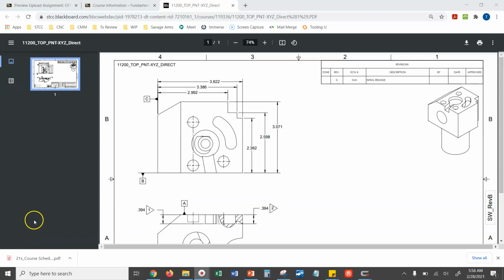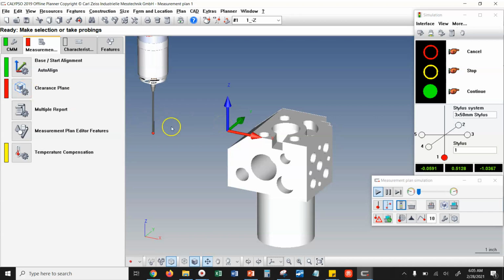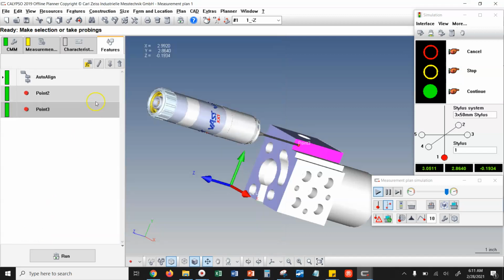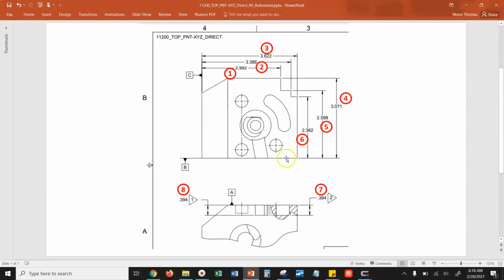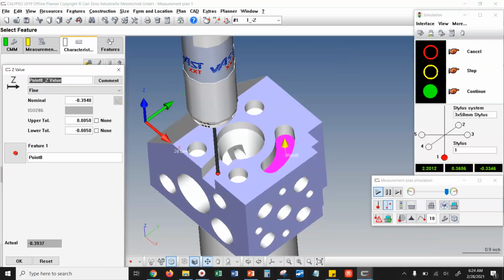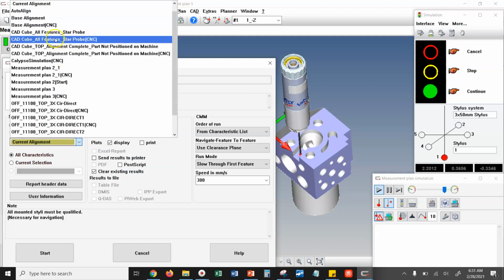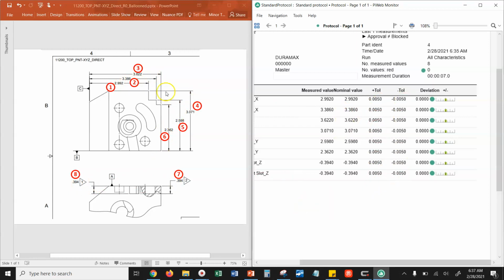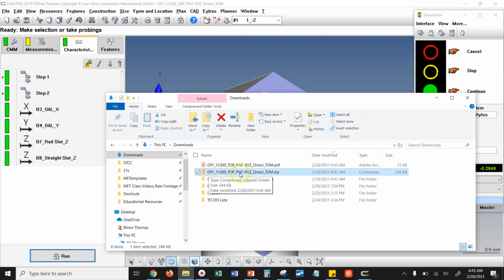MET-121 OFF 11200 TOP PNT XYZ Direct (21s)